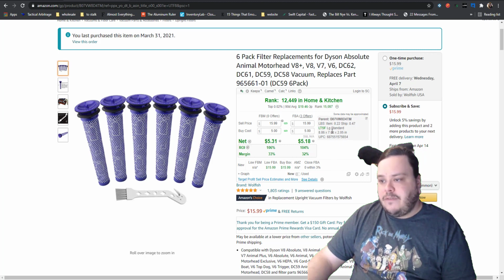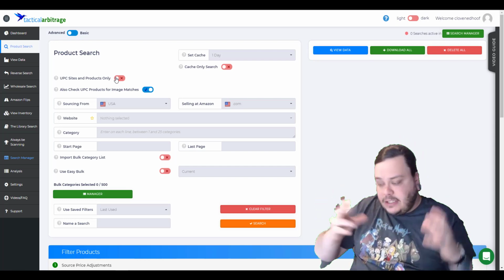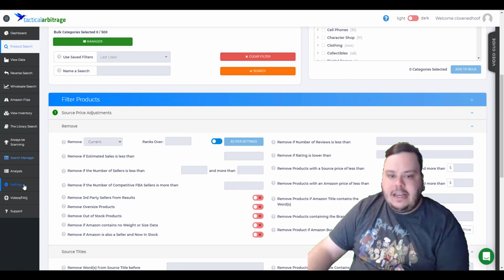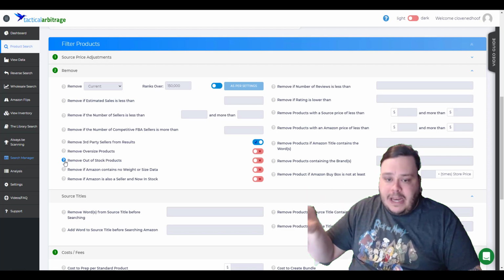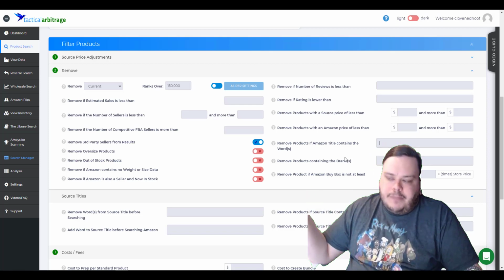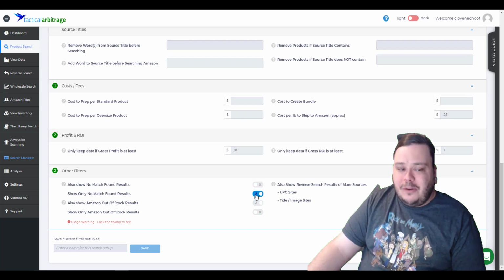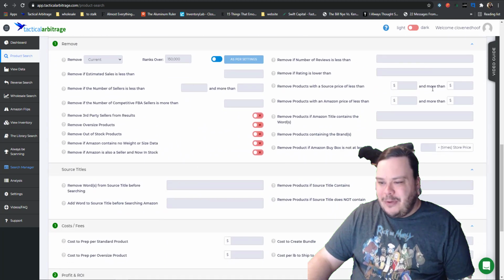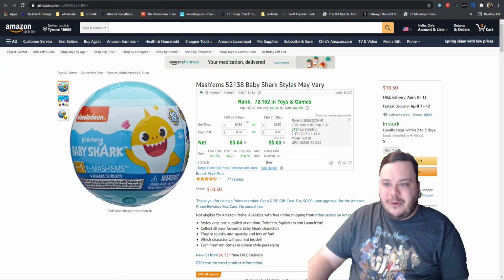The Beginner's Guide to Tactical Arbitrage in 2021! (Part 1)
The Beginner's Guide to Tactical Arbitrage in 2021!

CODE: superhero
REVroi:

To get more of me:
NEW the Superhero-Sellers TIK-TOK: